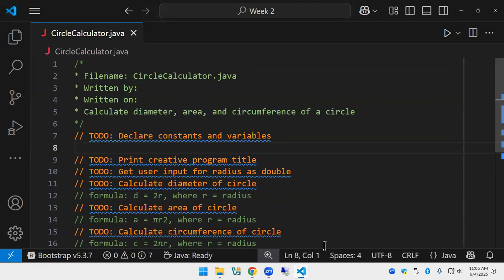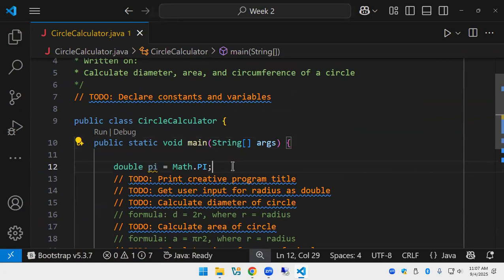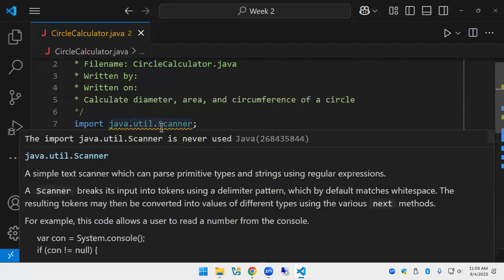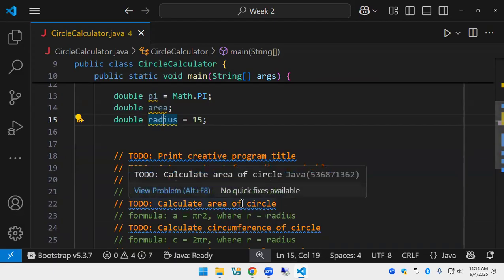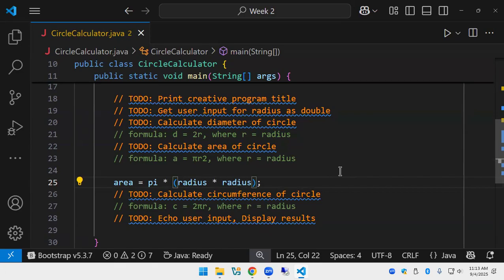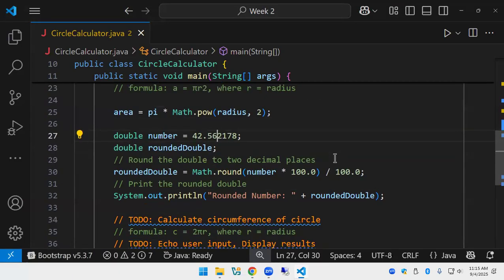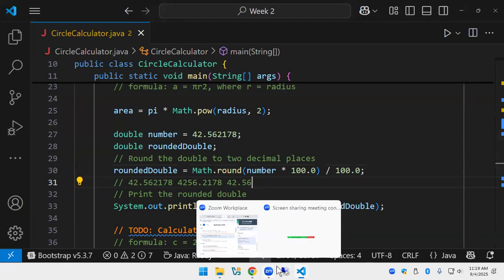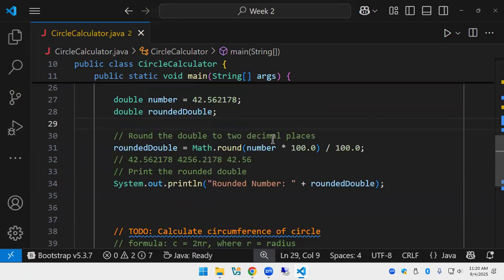Java Circes Circle Calculator Assignment